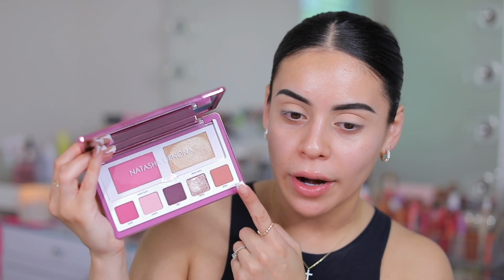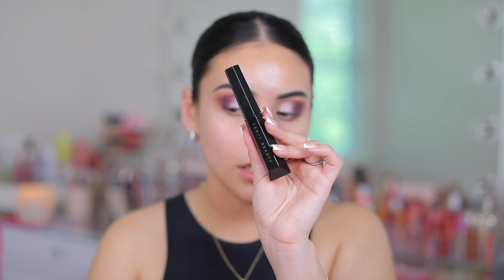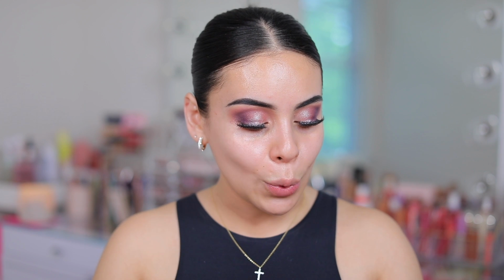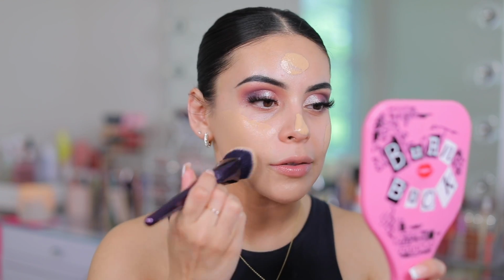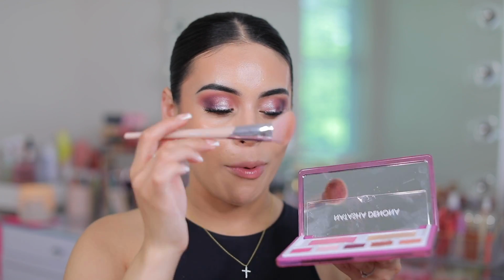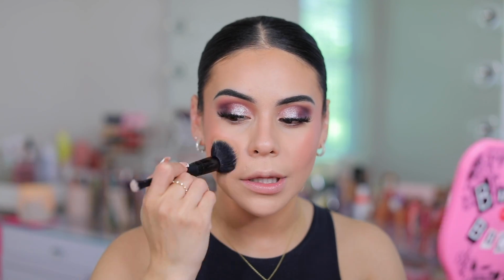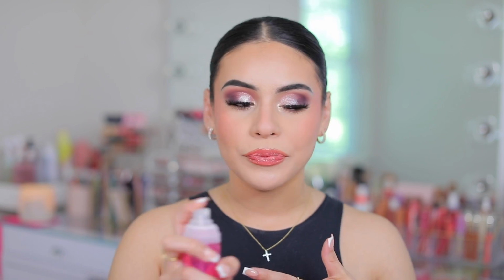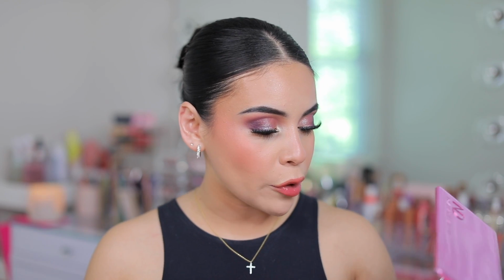Trying all the NEW Makeup I bought @ Sephora 😍🛍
code JUICYJAS for $ off!

- Natasha Denona Love Face Palette (I prefer the light or dark version)
- Fenty Beauty Hella Thicc Volumizing Mascara (will keep testing)
- KVD Tattoo Pencil Liner | Trooper Black
- Kiss Lashes | Jubilee
- Beauty Blender 4-in-1 Firming Peptide 18-hour Setting Spray
- One Size Secure The Sweat Primer
- Too Faced Born This Way Healthy Glow SPF 30 Skin Tint Foundation
- It Cosmetics Bye Bye Dark Spots Concealer + Serum with Niacinamide & Hyaluronic Acid
- Hourglass Veil Translucent Powder
- Charlotte Tilbury Pressed Powder | 1 Fair
- LYS Cream Bronzer Stick
- Patrick Ta Cream & Powder Blush Duo | She’s So LA (didn’t love this color specifically on my skin tone)
- Haus Labs Color Fuse Talc-Free Powder Blush with Fermented Arnica
- LYS Speak Love Lip Liner Pencil
- Summer Fridays Lip Butter Balm | Cherry

- Bodysuit | Amazon

💖 ABOUT ME:

Hi beautiful! My name is Jasmine I am 27 and located outside of Philadelphia, Pennsylvania. I am a Penn State Graduate with a Business Degree. Currently I am a full time YouTuber with a huge passion for all things beauty. I am half Puerto Rican/half Guatemalan & I speak fluent Spanish. On my channel you will find a variety of beauty + lifestyle videos which include lots of Drugstore Makeup, First impressions, Get ready with me, Shop With Me, Hauls + MORE! I hope you enjoy my beauty space. Thank you for stopping by, your support is everything 💕

xoxo,

Jasmine ♡ | JuicyJas